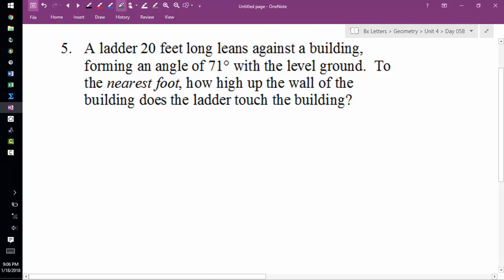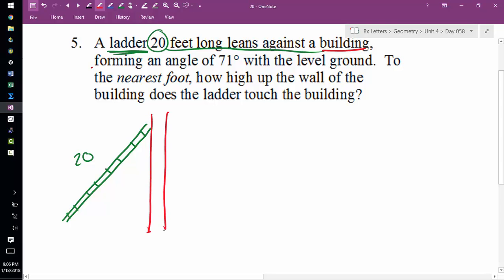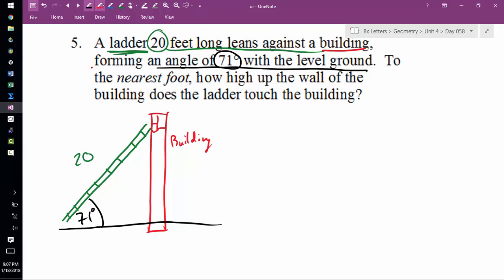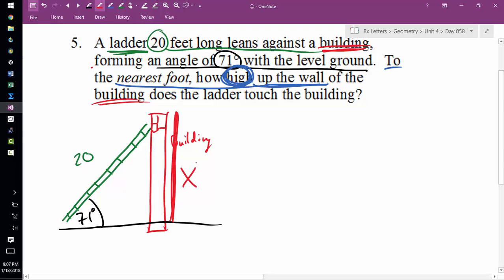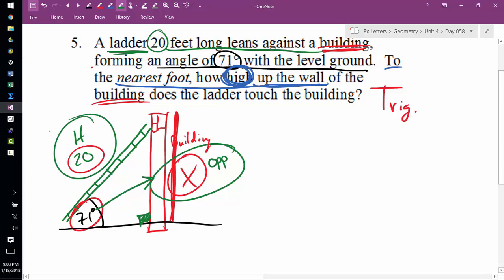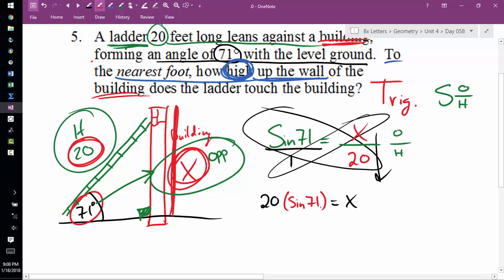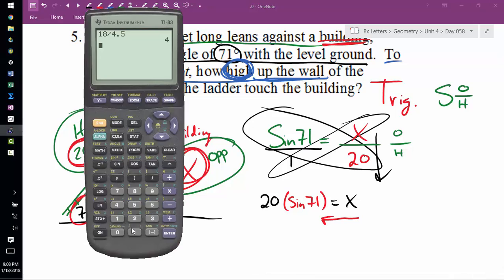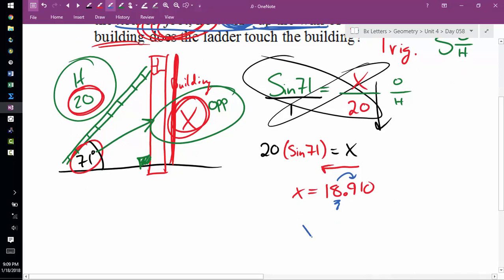#5 - Ellias Academy - Day 058 (DRA Review 3 of 3)